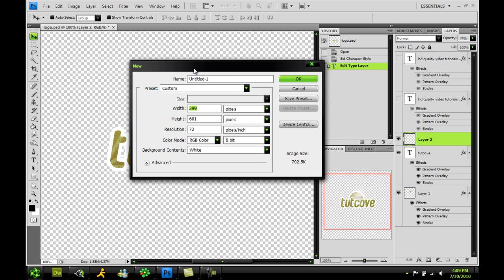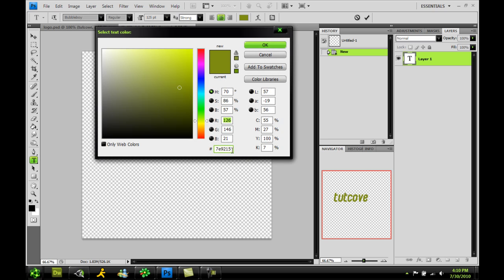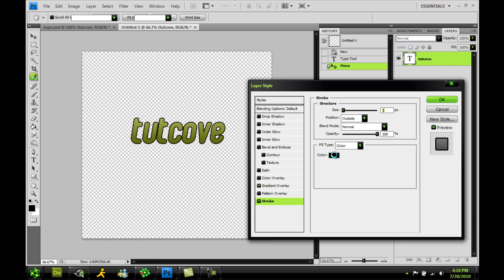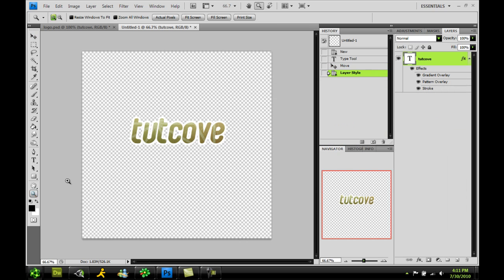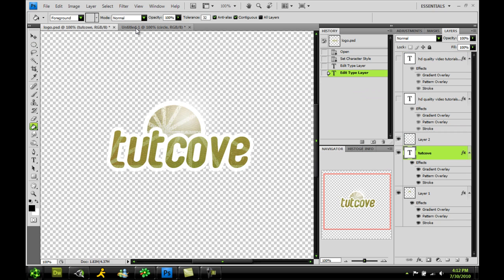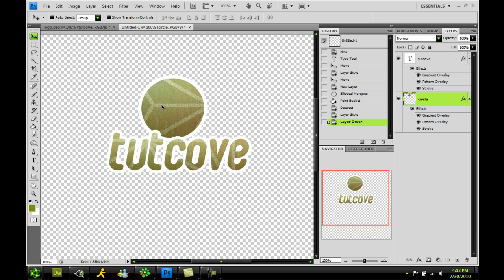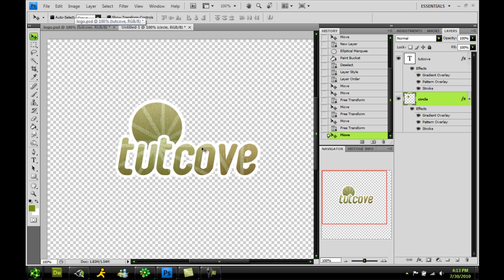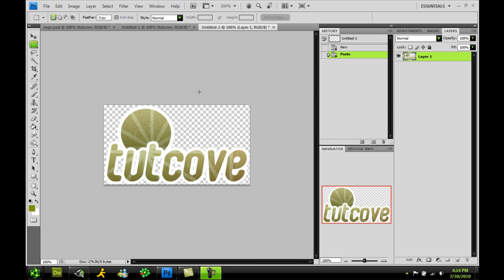Tutcove: Make a cool pattern logo in Photoshop